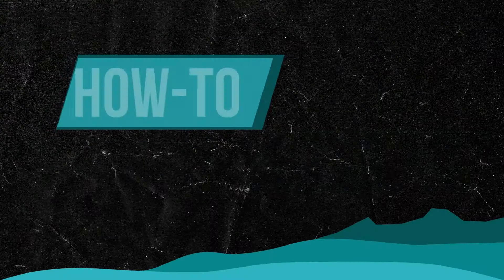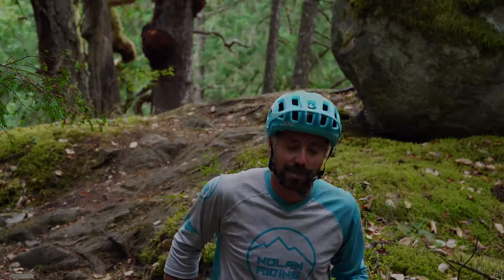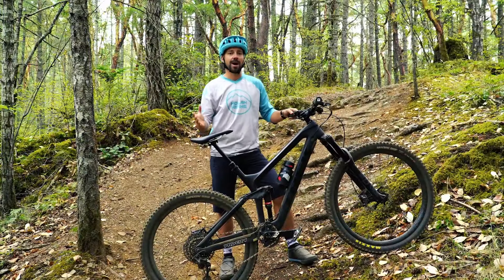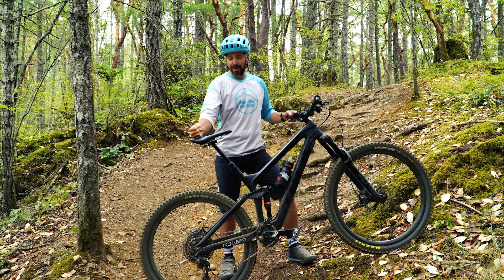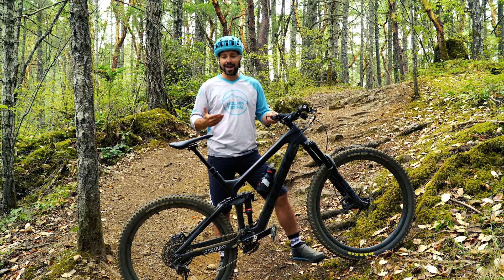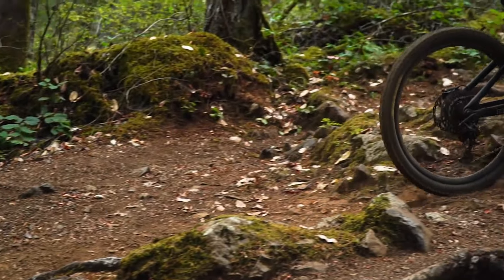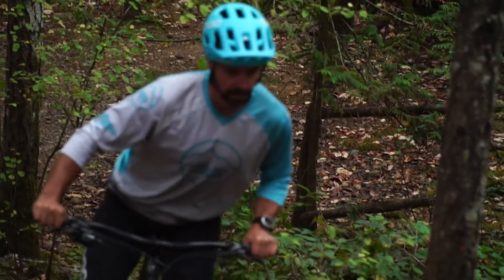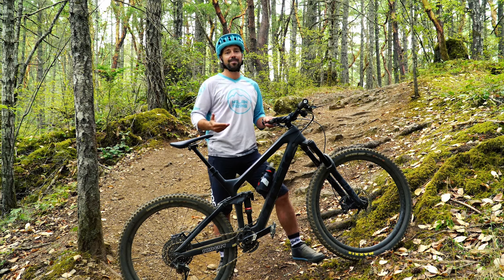Doing burnouts when climbing my mountain bike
Do you keep doing burnouts when you climb your mountain bike? Here's a video showing you how to climb steep hills on your mountain bike.

In this video, we go over some of the common climbing mistakes and ways to fix them. Learn the basics, pedal in smooth circles, learn hip to grip, and practice your front wheel lifts. Climb your mountain bike better with these tips and tricks.

For more in-depth teaching on cornering, visit us at Nolan Riding and join one of our clinics or private lessons.

Nolan Riding is a mountain bike coaching and guiding operation based out of Vancouver Island, Canada. We offer programs, guided trips, and free content for everyone who loves to ride: from the casual beginner to the seasoned expert, we have skills and trails for you.

With the help of our certified instructors and ex-pro riding team, we are here to educate, entertain, and inspire you to become better mountain bikers.

We make videos:
How to ride - skills-based videos
How to fix and build mechanical videos
POV and trail highlighting videos
Coaching demonstration videos
Entertainment videos
Podcast and discussion based

Welcome to Nolan Riding. Untangling the web of skills and trails. Giving you exactly what you need.